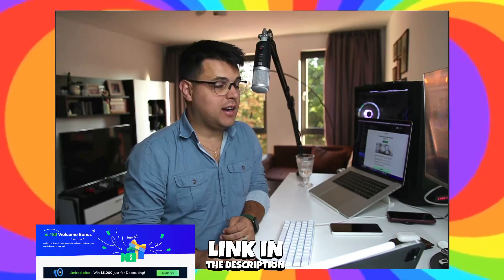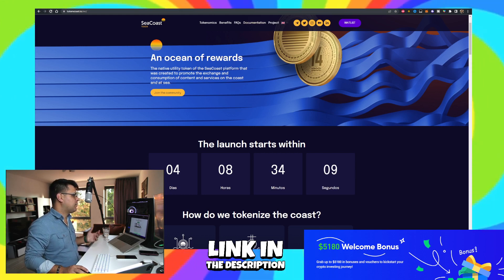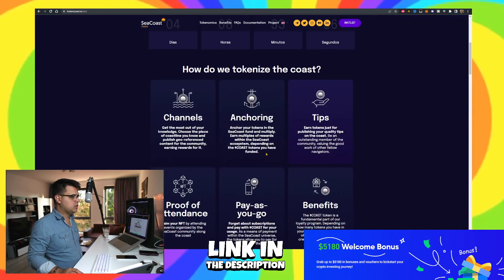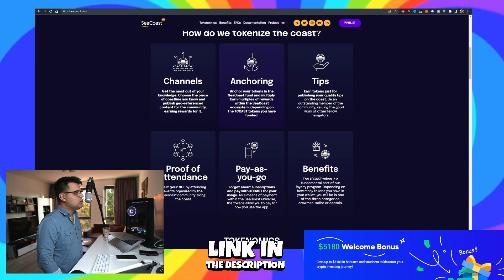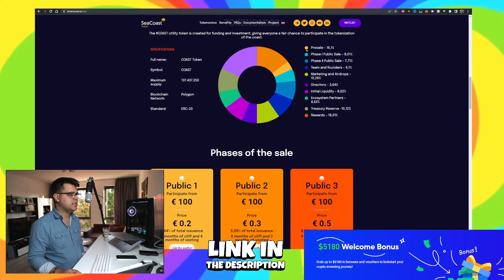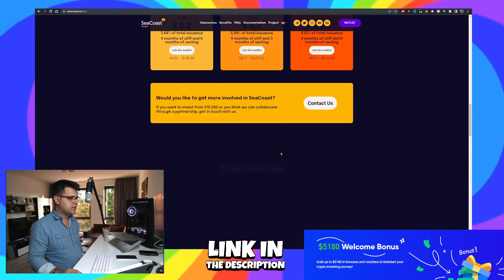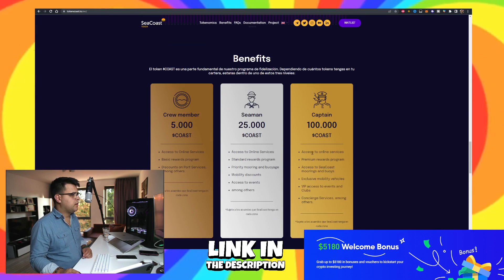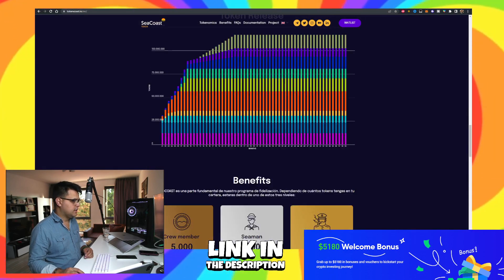PRESALE CRYPTO & NEW CRYPTO ICO - SEACOAST *NEXT 100x GEM!*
In this video you will learn about the CRYPTO PRESALE & NEW CRYPTO ICO - SEACOAST *NEXT 100x GEM!*

CHECK IT OUT!! and do RESEARCH by reading the whitepaper, litepaper and investor deck

🔴 I AM USING THIS EXCHANGE, YOU CAN FOLLOW MY TRADES AND CLAIM $5180 IN WELCOME BONUSES HERE 👇

🎁 NO MATTER IF you are going long or short, you can claim $4163 of easy rewards from BITGET